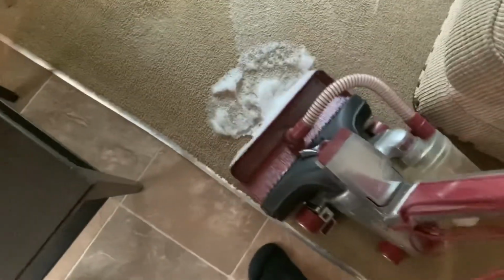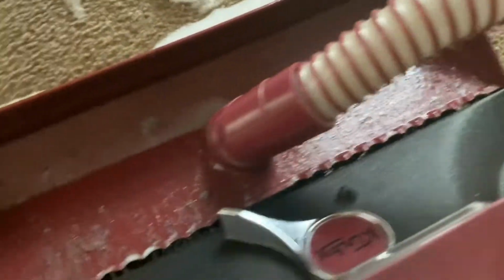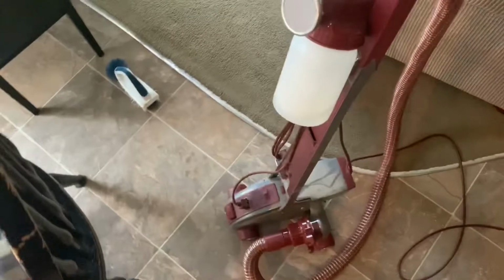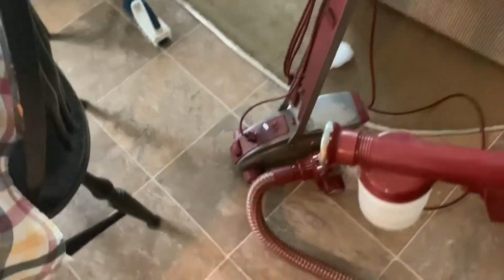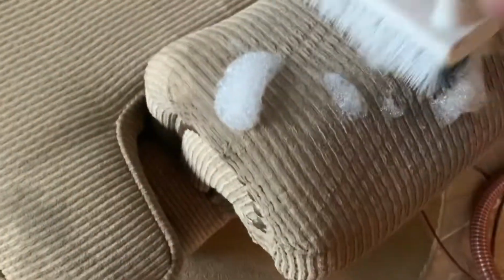Kirby Legend II Carpet Shampooer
This was the result of a milk spill. I should’ve gone a bit slower while shampooing, but you get the gist. Enjoy!